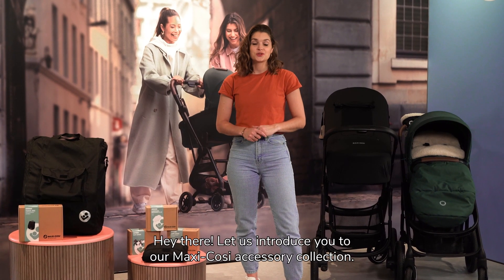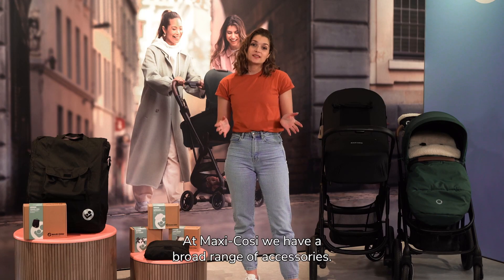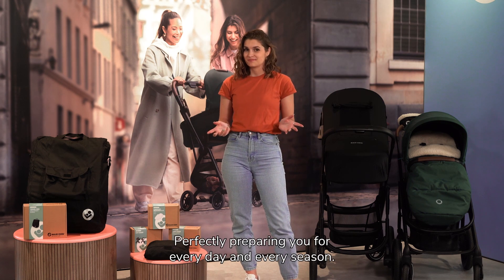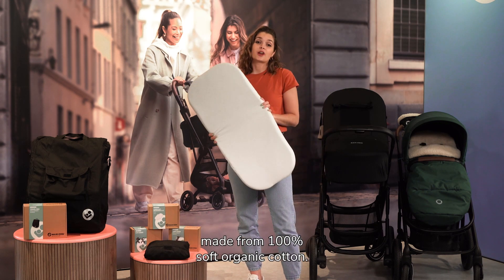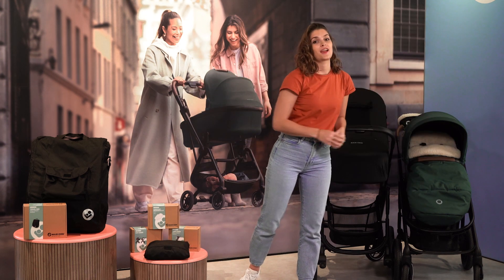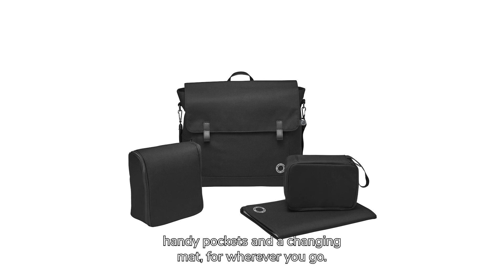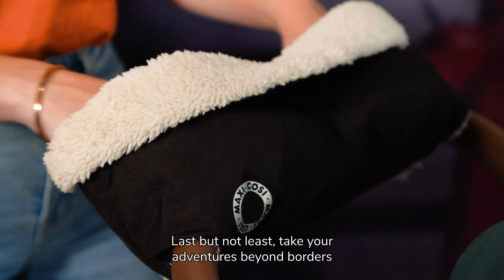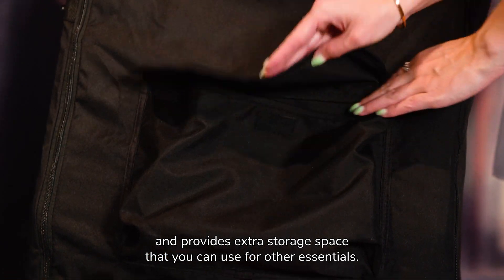09 Stroller Accessories ENG